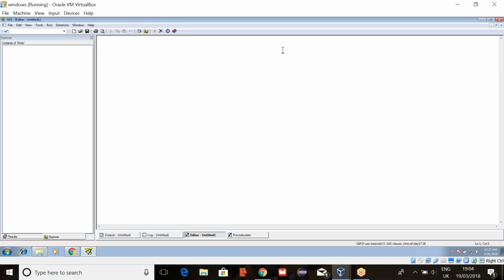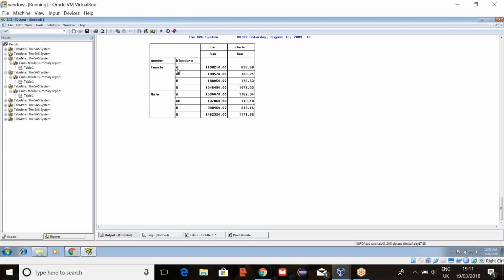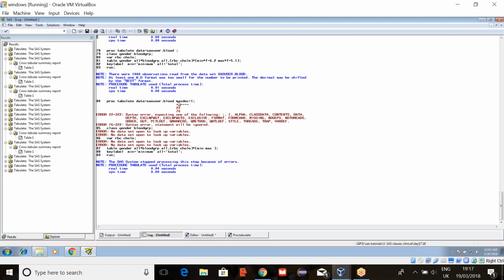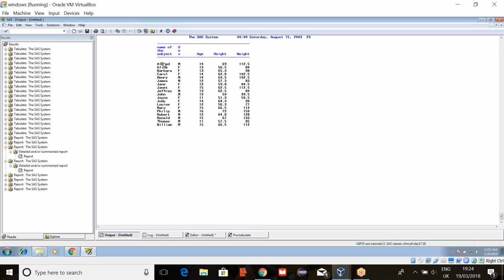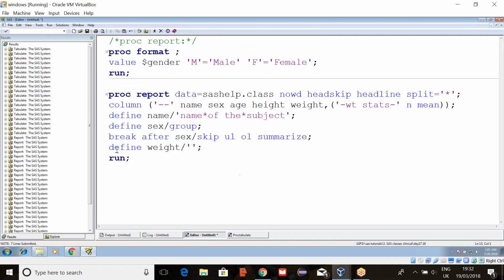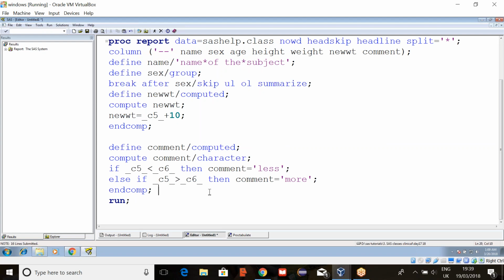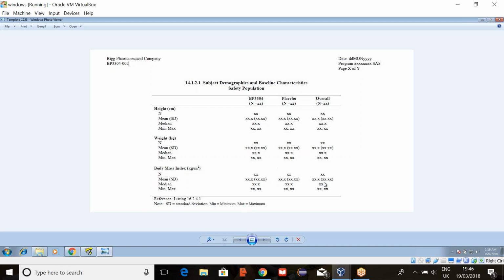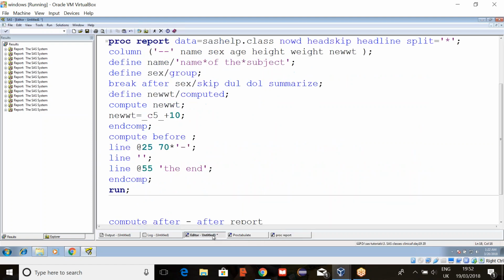SAS PROC TABULATE PROC MEANS SAS SAS TRAINING VIDEO 15